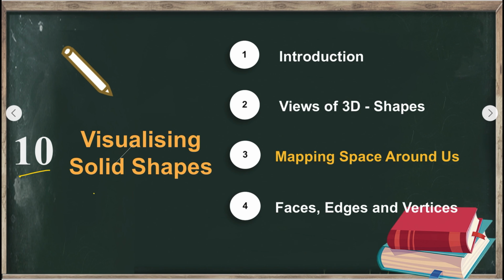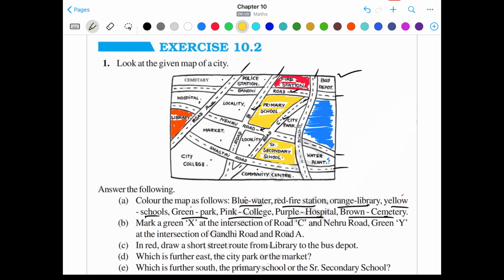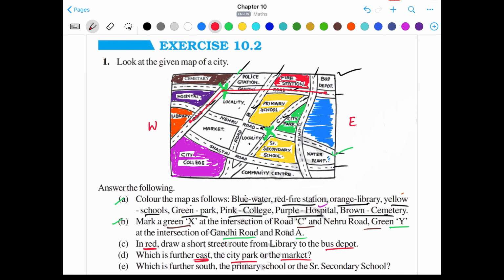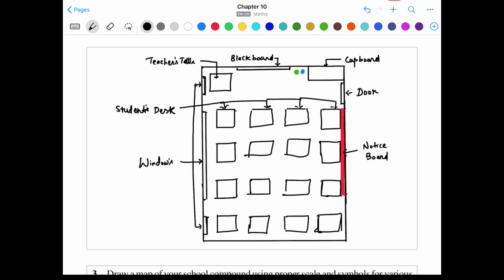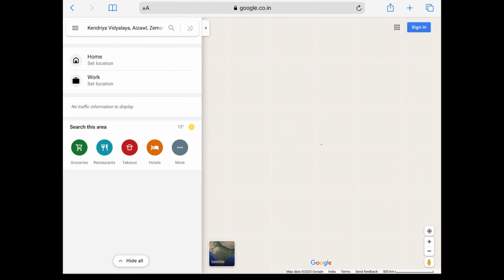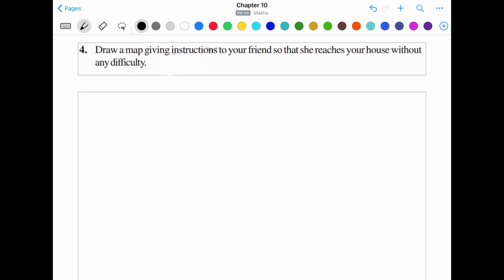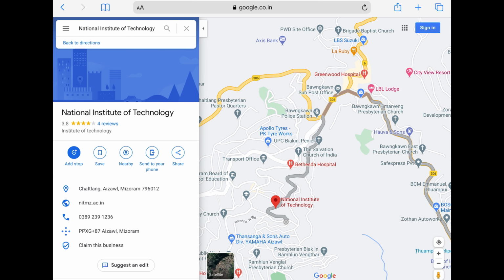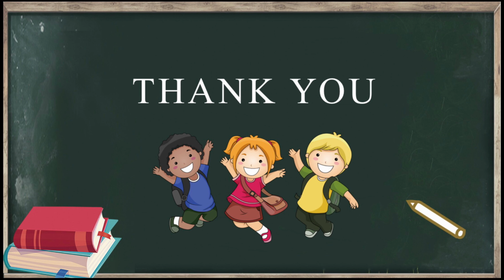Visualising Solid Shapes | Chapter 10 | Exercise 10.2 | Class 8th | Mathematics (Session 02)